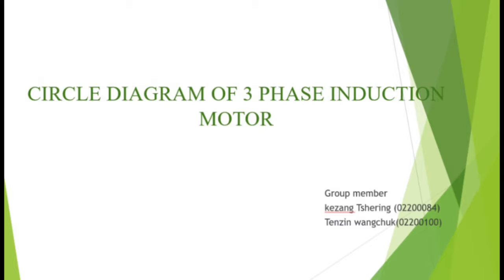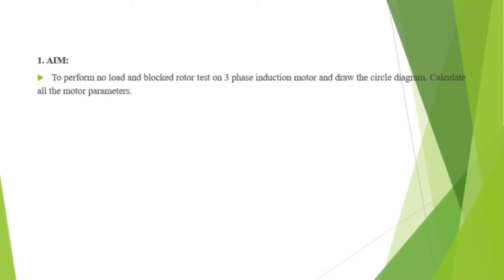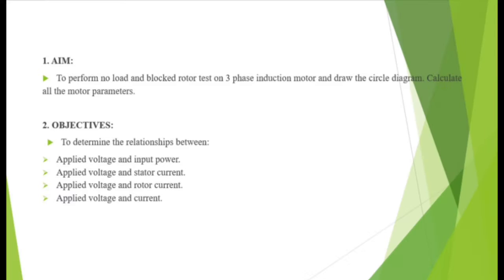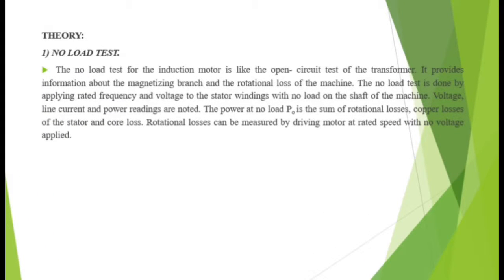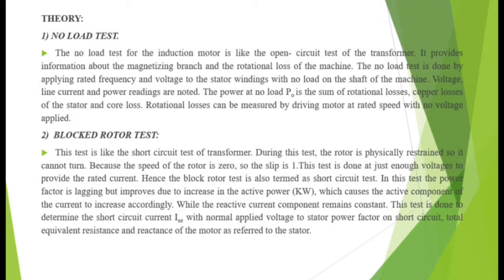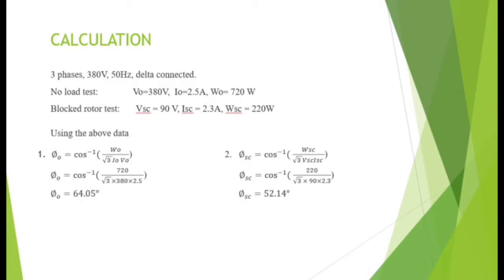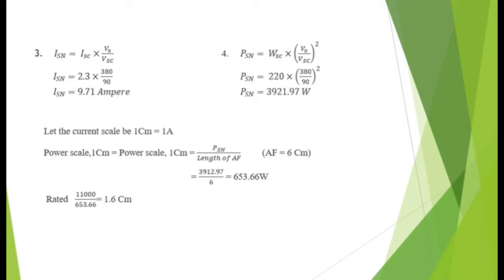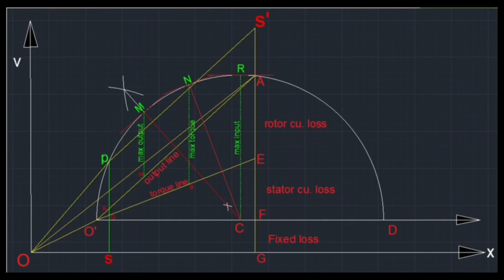Experiment on circle diagram from no load test and block rotor test on three phase induction motor.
00:00 - To obtain circle diagram of 3 a phase induction motor by No load test and block rotor test
00:07 - aims and objectives
07:00 - How to draw the circle diagram of three phase induction motor